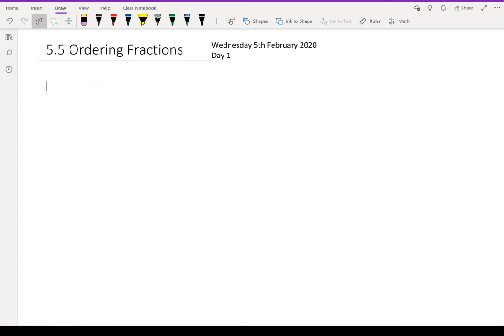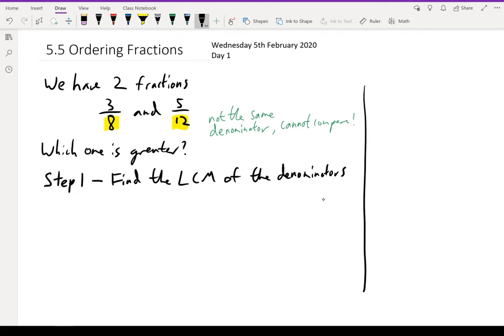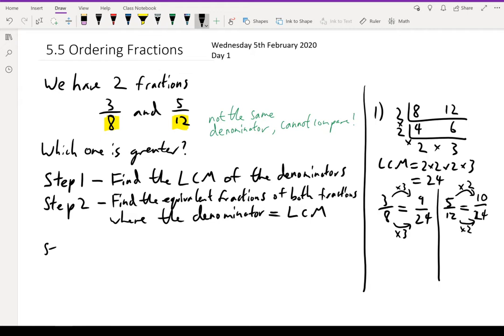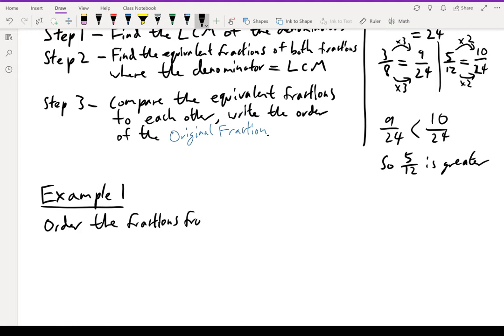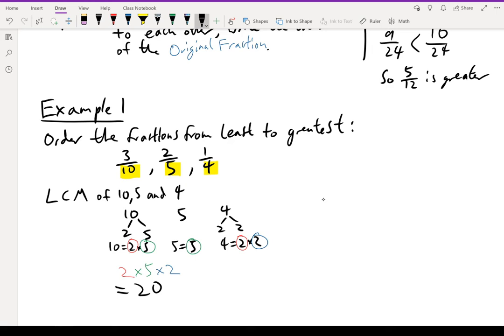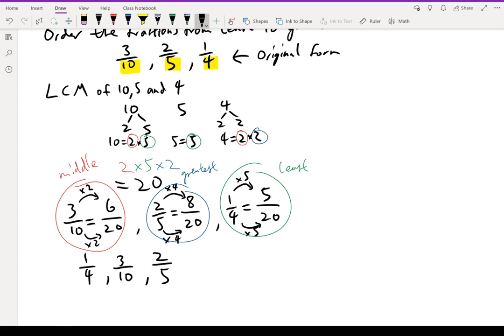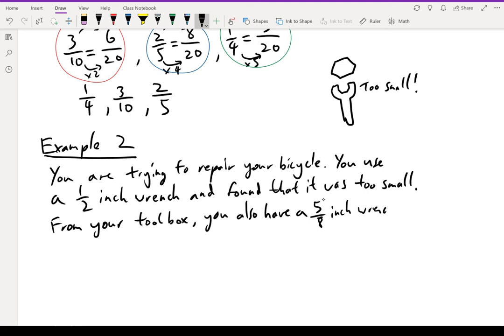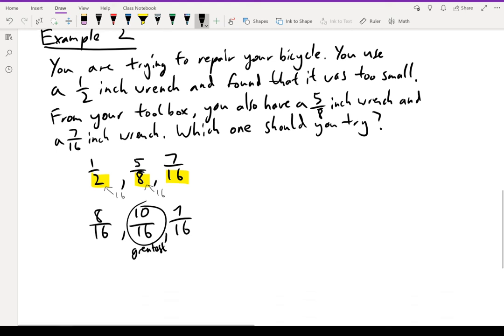G7 Ch. 5.5 Ordering Fractions